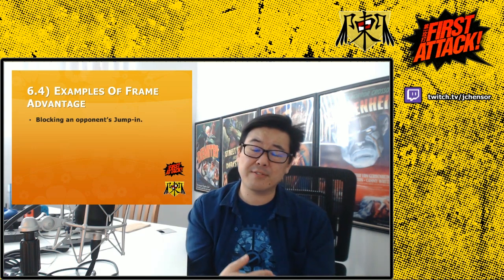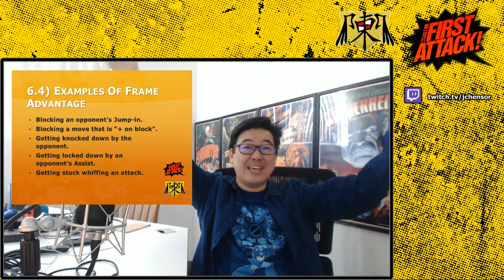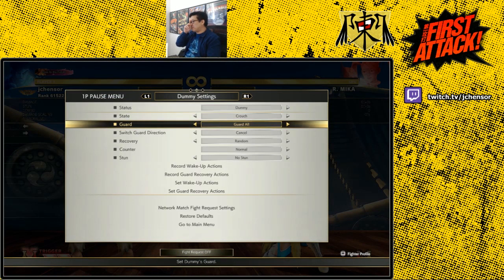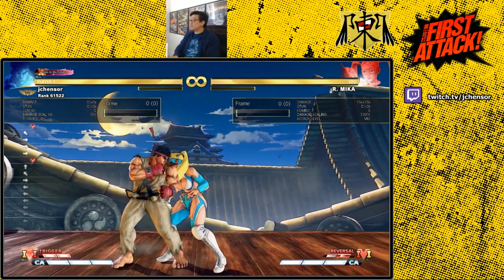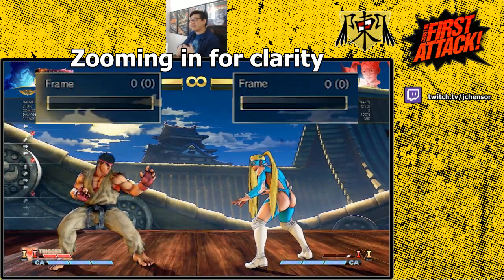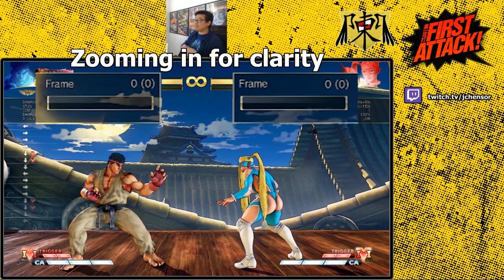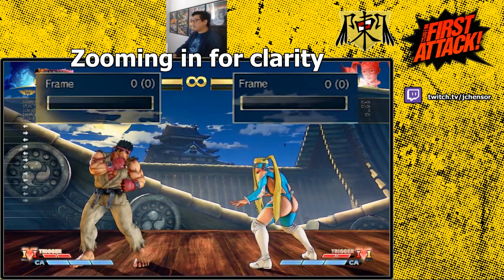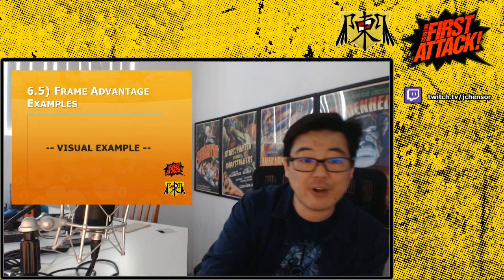First Attack 2020 Ep 06.2: Examples Of Frame Advantage - LEARN TO PLAY FIGHTING GAMES -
First Attack 2020: Episode 06 - Frame Advantage

In episode 6 of the First Attack 2020, we finally move past the Neutral section of the Fighting Game Flow Chart and move into the next section: Pressure / Frame advantage. This is where the Neutral ends and one player gets control of the match. How do you recognize when this happens and take advantage of it? Watch and find out!

And join The Chensor Dynasty Discord!
A friendly FGC environment designed to be welcoming to newcomers and beginners and those that want to have a positive atmosphere to discuss their favorite hobby of Fighting Games!